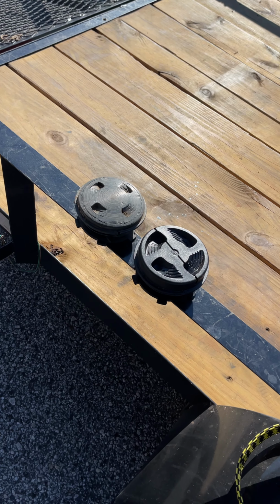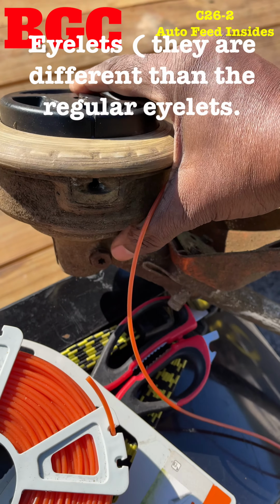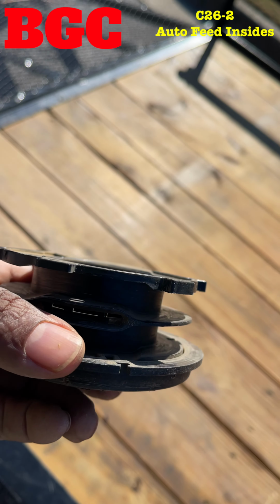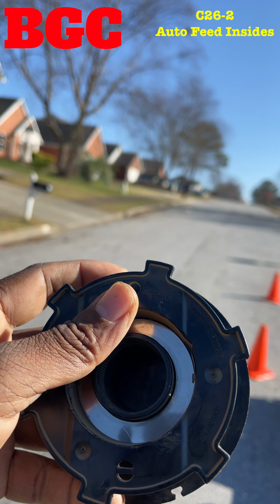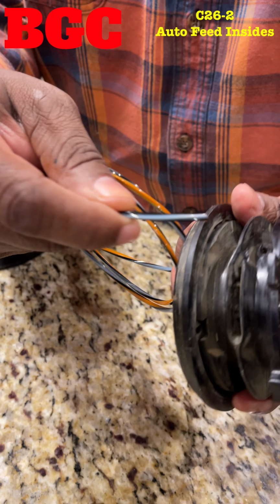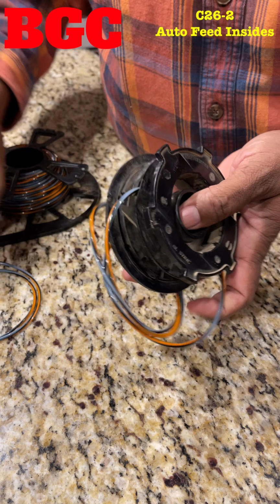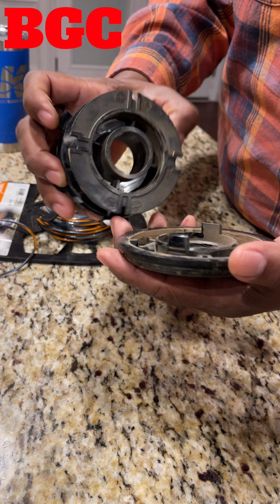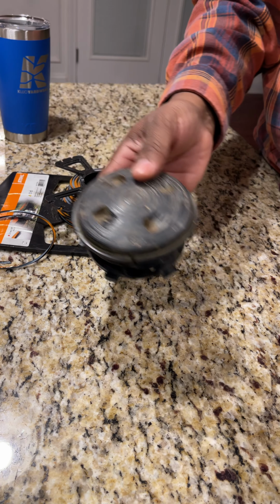C26-2 Stihl Autocut trimmer head a closer look and how it works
Most people who have the Auto feed or Auto cut Stihl C26-2 did not know this about the inside and I possibly just saved you some money on replacement parts for the Stihl C26-2
@Stihl stihl c26-2